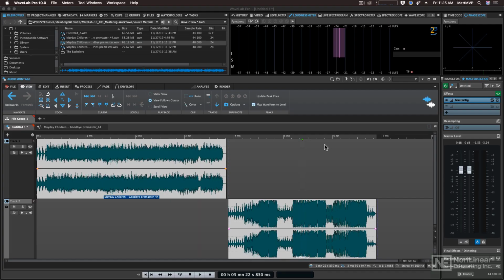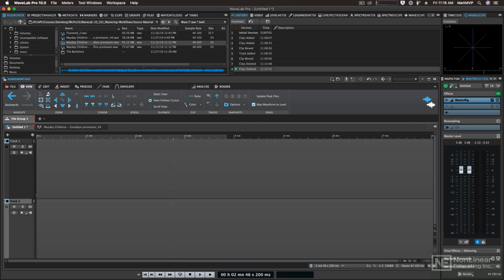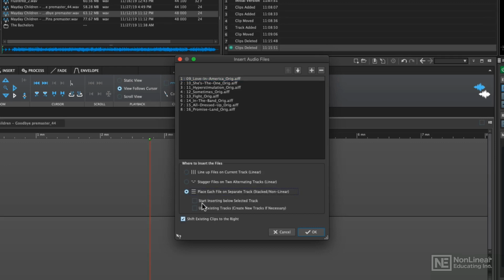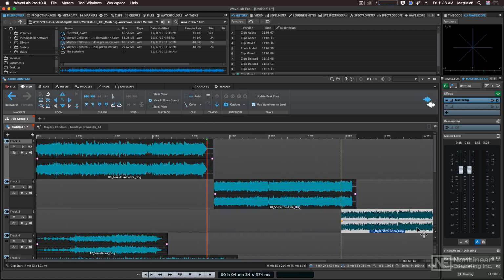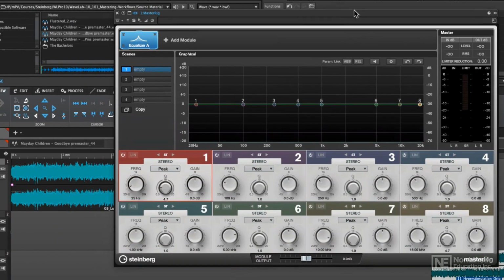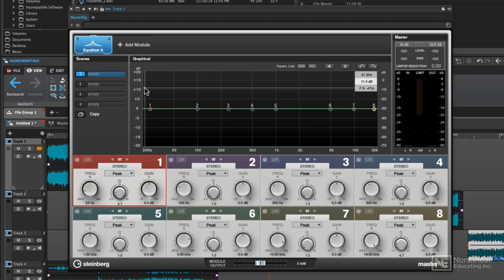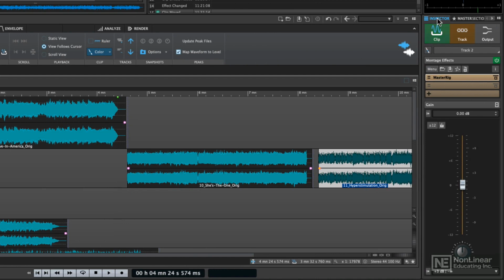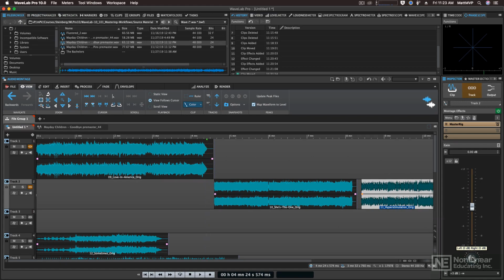17 Track Effects Wavelab